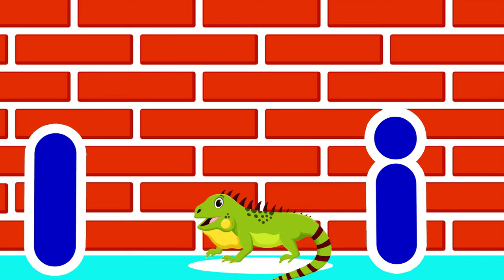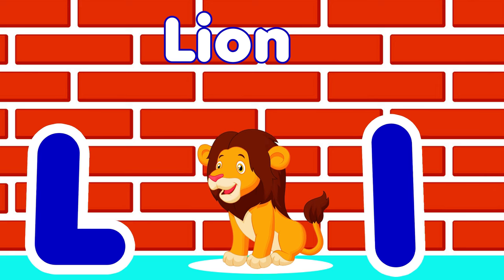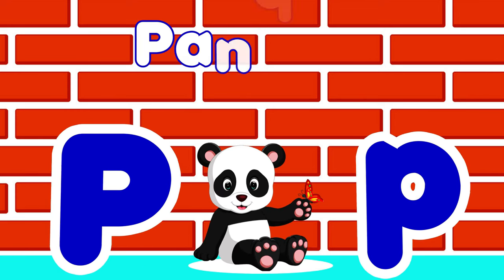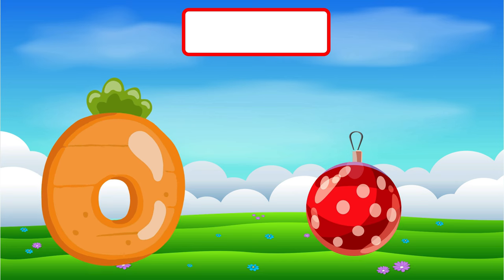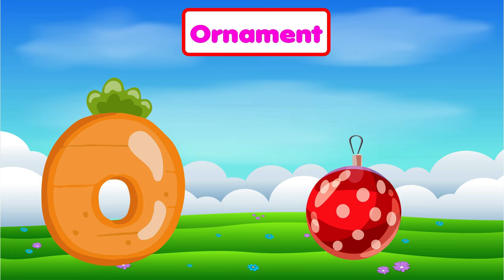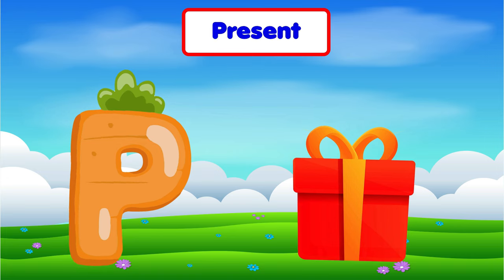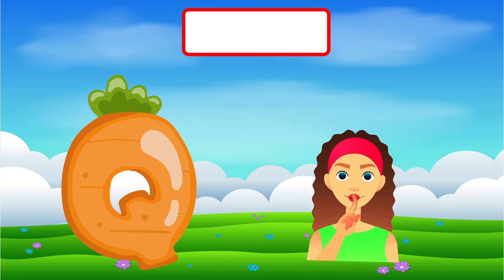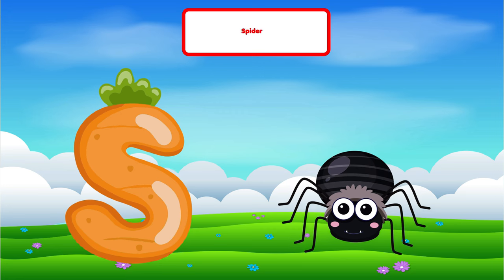ABC &123 Learning For Preschoolers | ABC and Numbers For Preschool | ABC &123 Learning For Babies